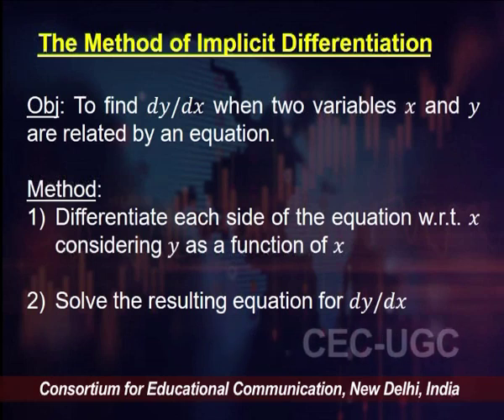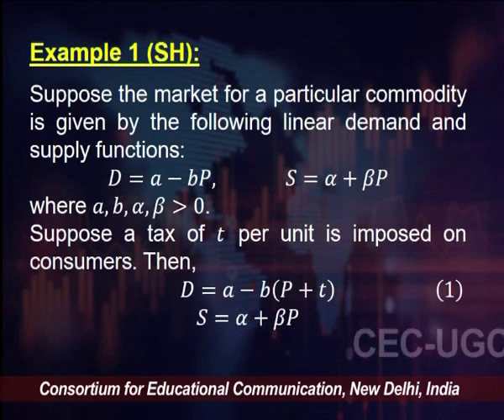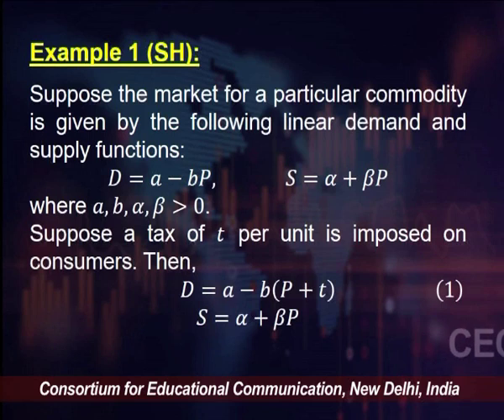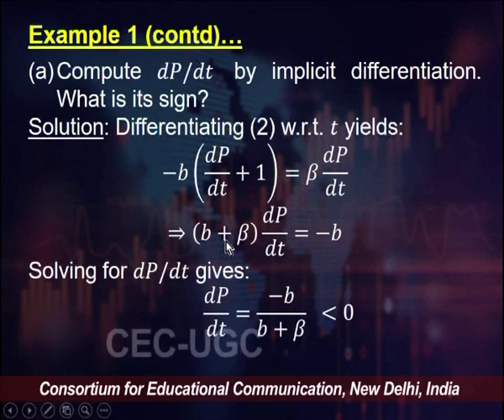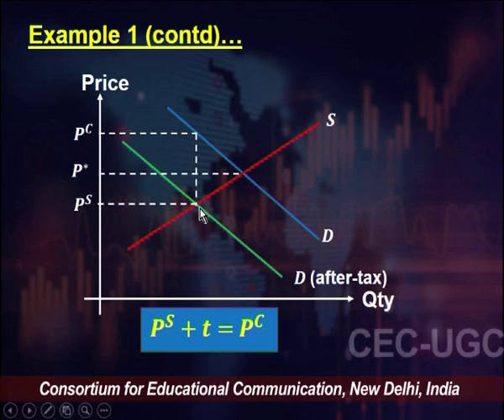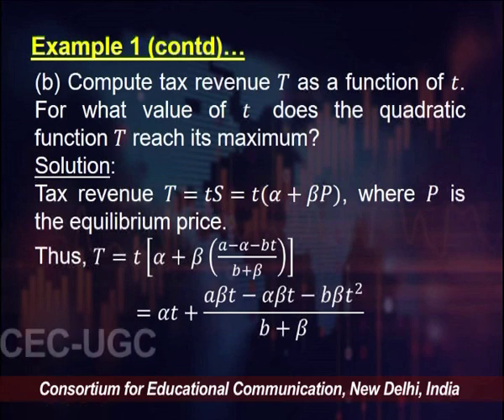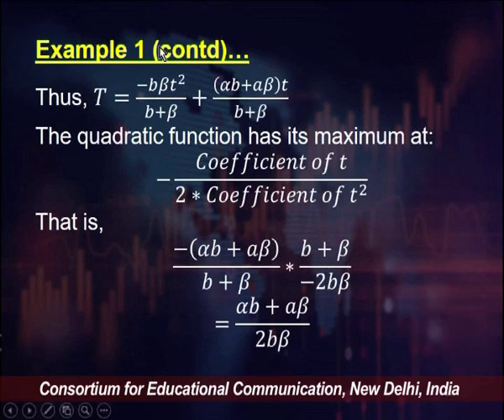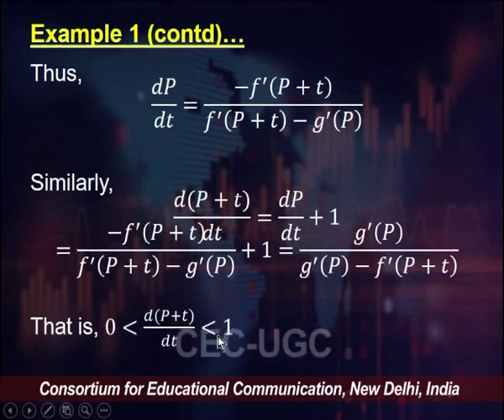Implicit Differentiation - III : Economic Applications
This Lecture talks about Implicit Differentiation - III : Economic Applications.